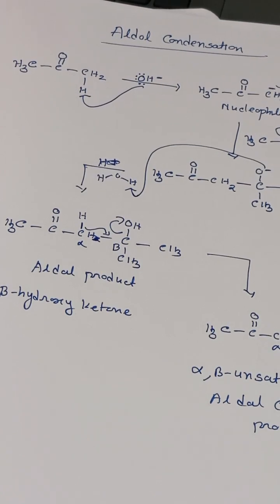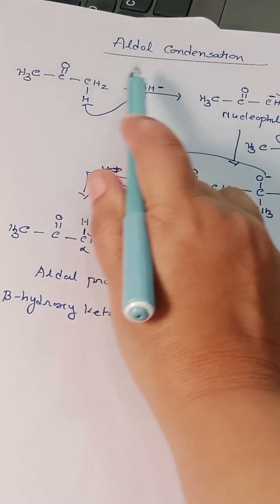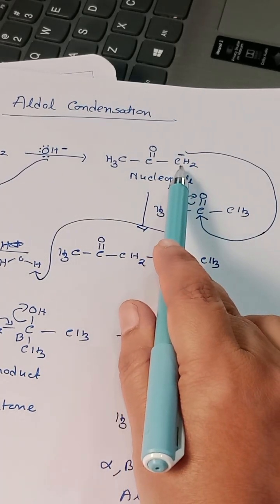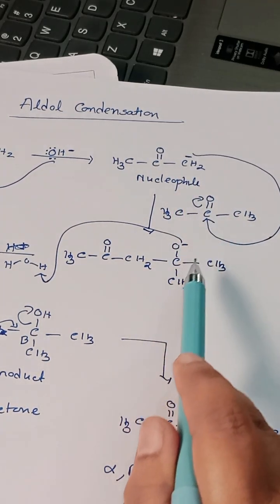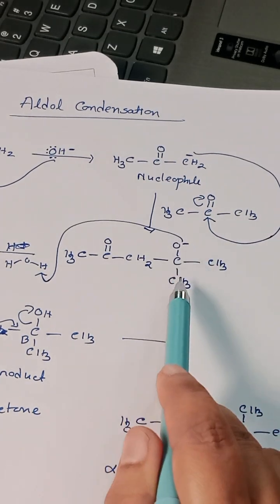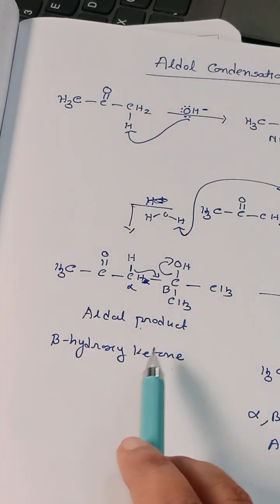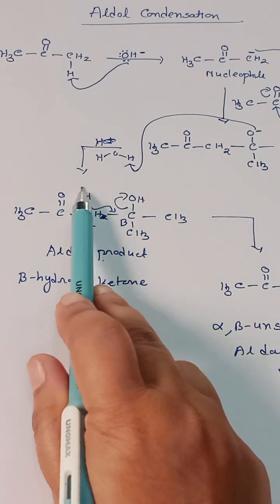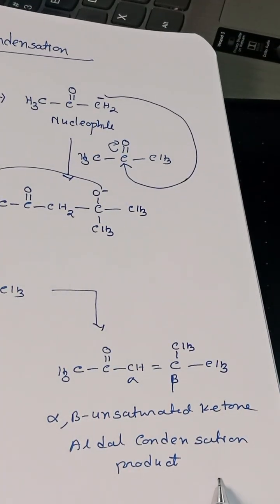Aldol Condensation of Acetone| Organic Reaction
This video discusses the details mechanism of Aldol condensation of Acetone.
Acetone contains alpha hydrogens. In presence of base alpha hydrogen deprotonate and nucleophile attack electrophilic carbon and give an aldol product.

Condensation reaction happens and alpha beta unsaturated ketone form as Aldol condensation product